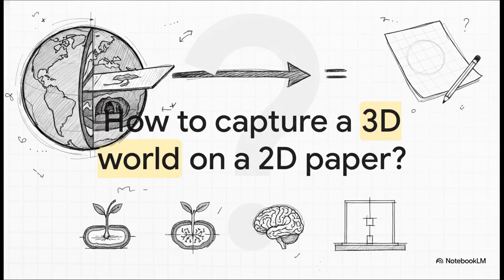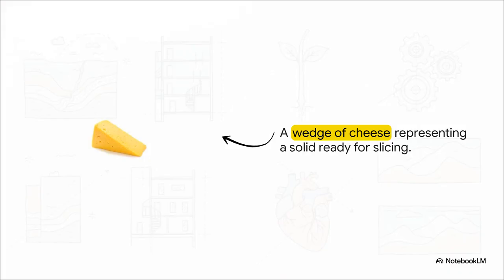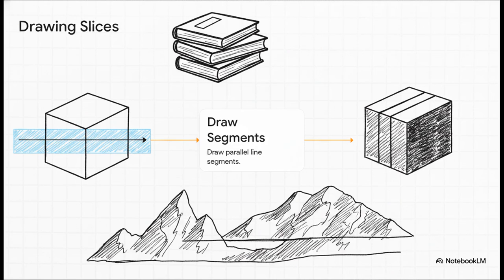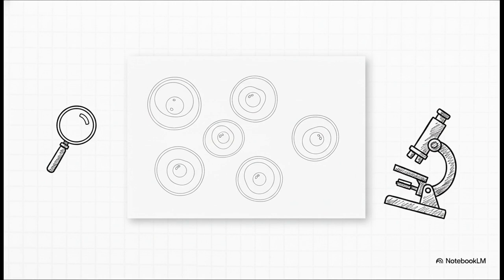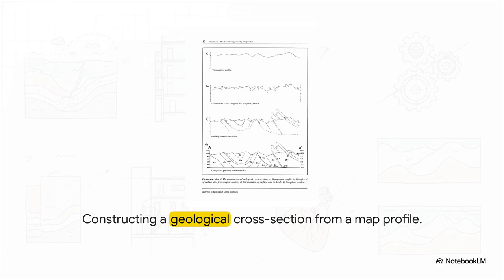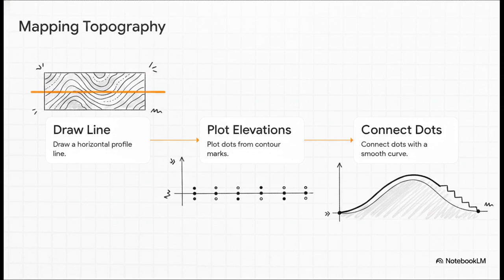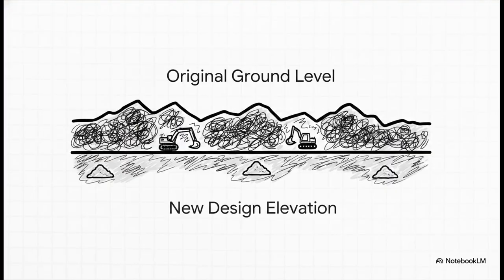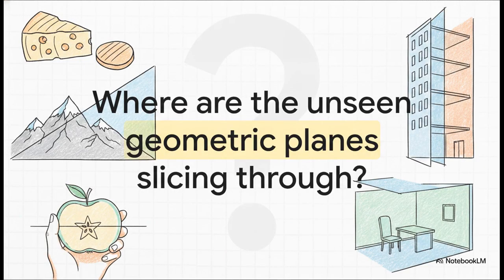The Explanation cross section